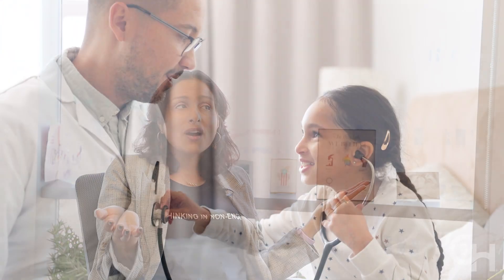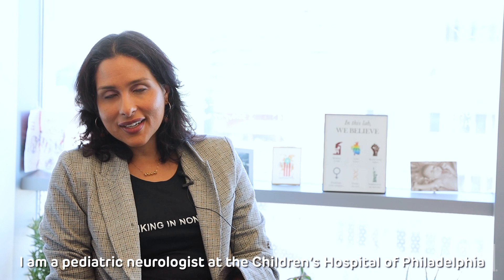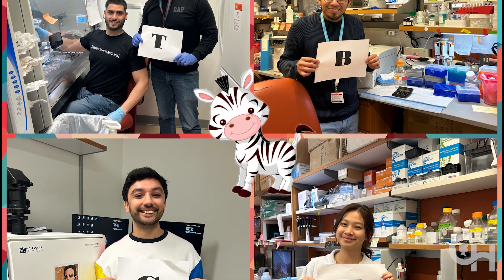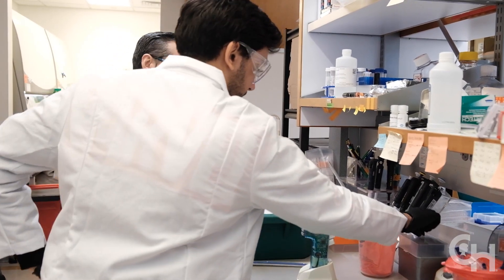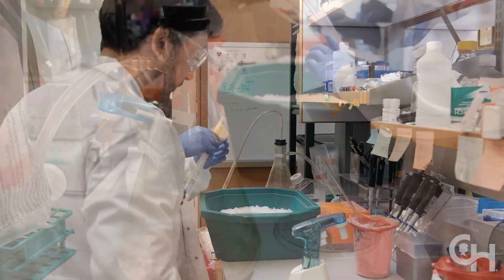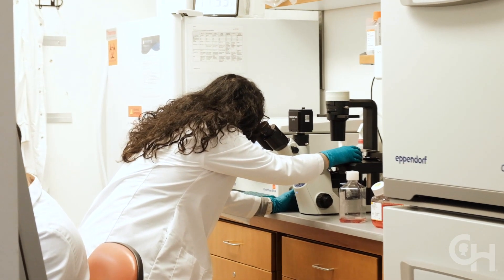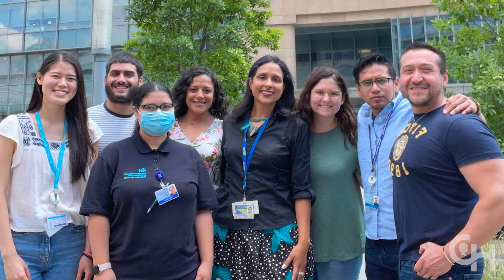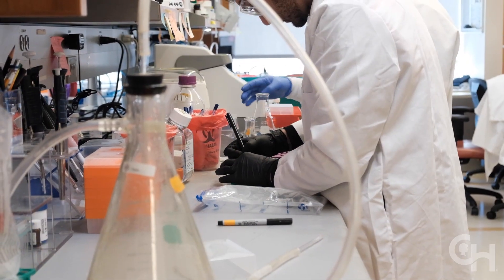Ortiz-Gonzalez Laboratory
From diversity in team members to discoveries in research for diverse populations, the lab of Xilma R. Ortiz-Gonzalez, MD, PhD, assistant professor in Neurology and Pediatrics at CHOP, is a unique scientific community working toward understanding mechanisms of pediatric neuroregeneration.